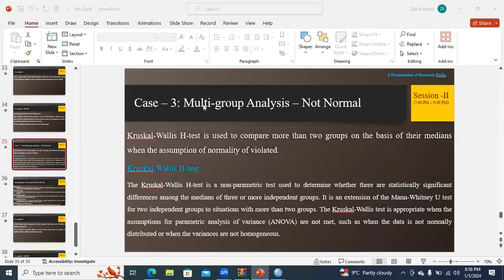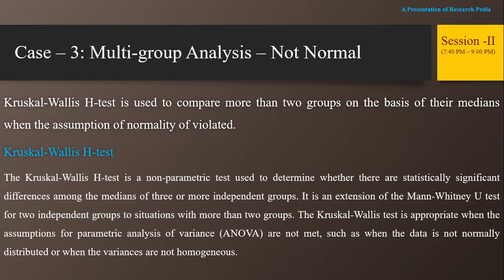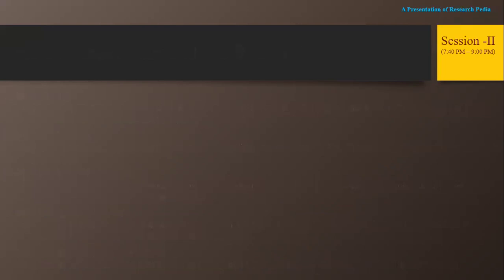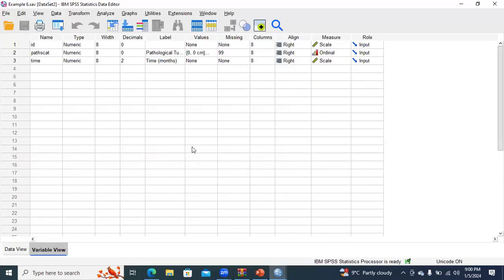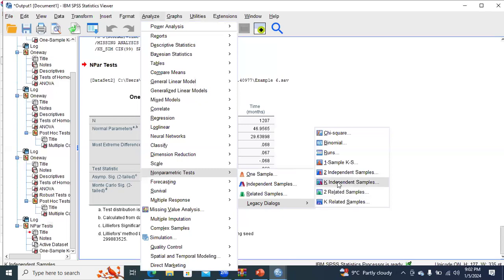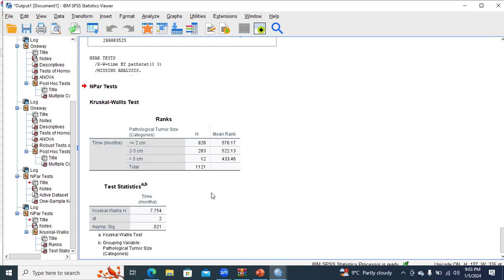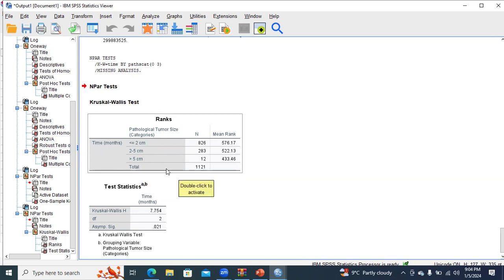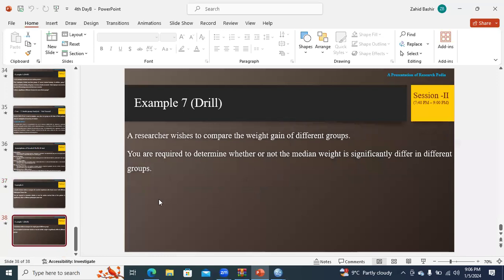SPSS Training 4th day Session 2B (January 05, 2024)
This video is about the online training regarding "Quantitative Primary Data Analysis.". It includes the recordings of session 2, part B, held on January 05, 2024.